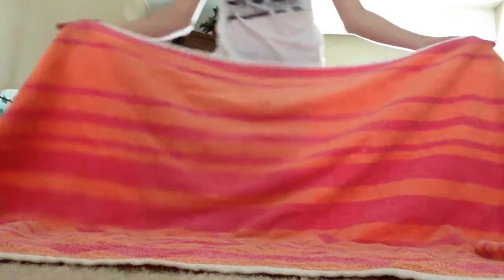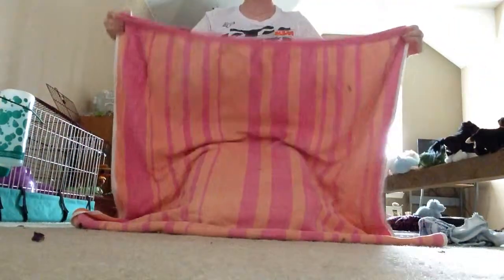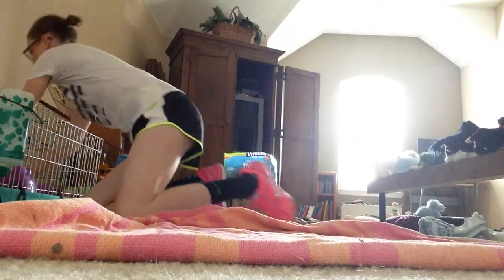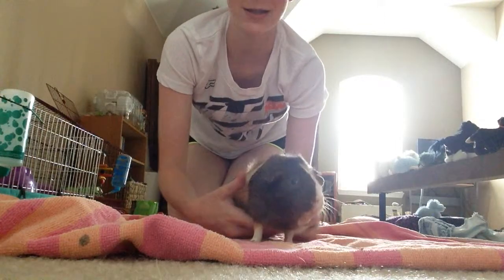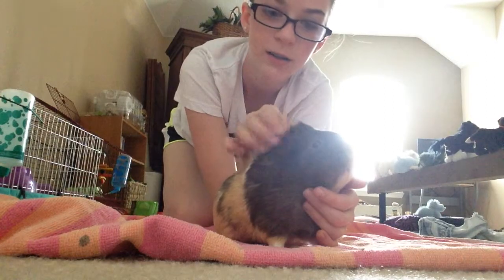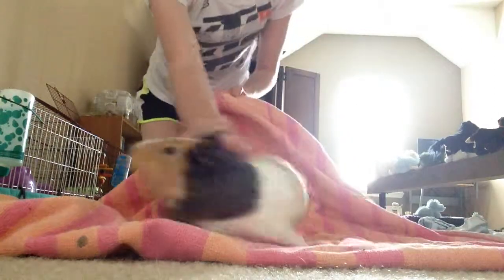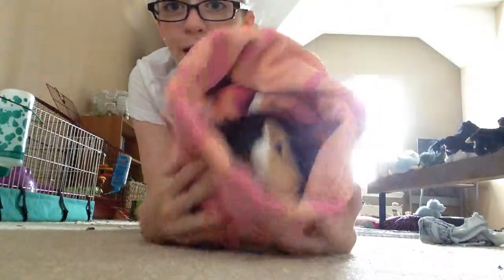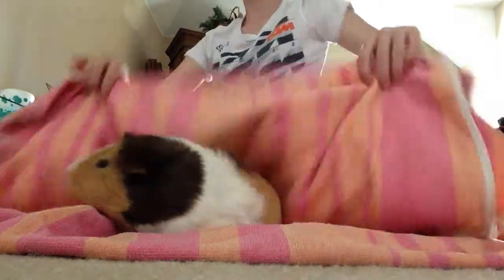How to swaddle your guinea pig in a towel